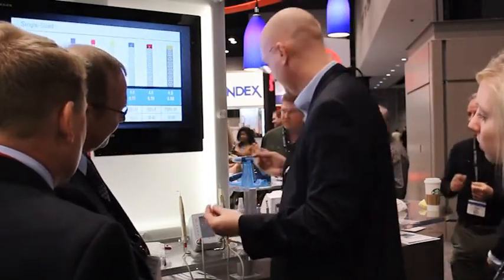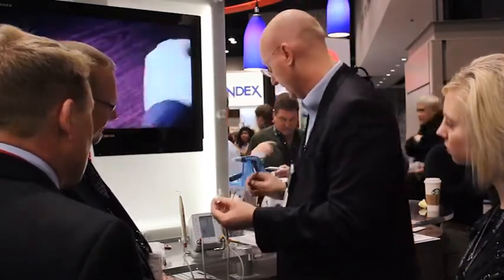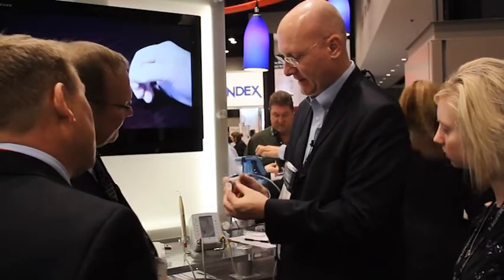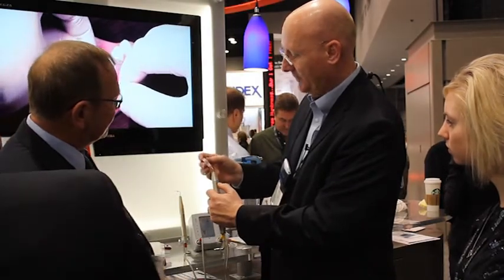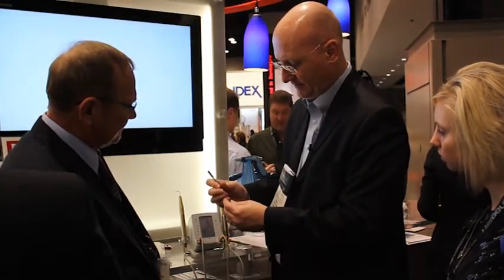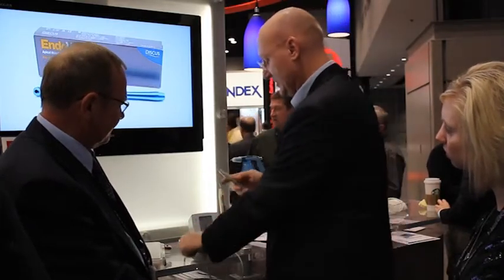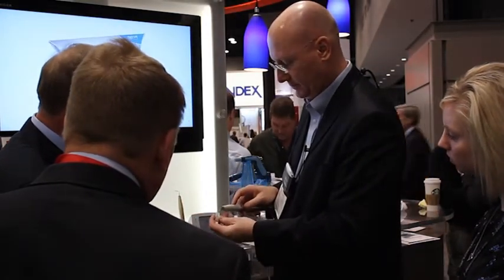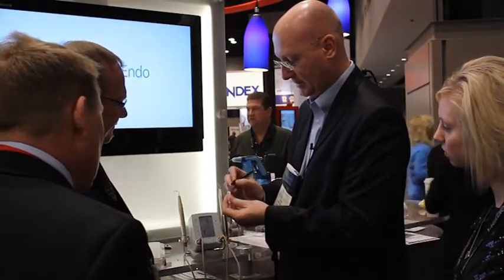Elements Obturation Unit Demo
Phil Brakebill from Axis|SybronEndo demonstrates the features of the Elements Obturation Unit.